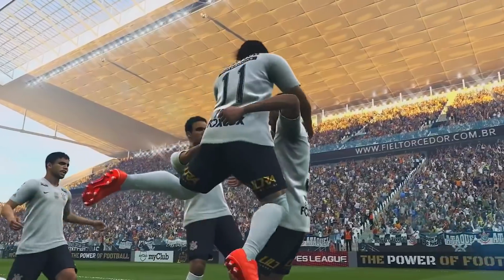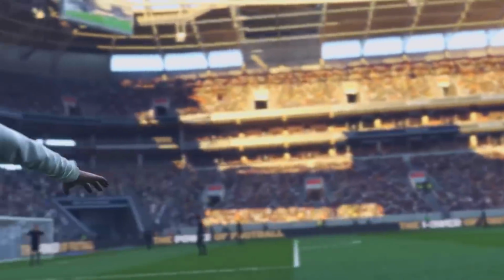Pro Evolution Soccer 2019 Review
Here's our full review of Pro Evolution Soccer 2019! Can it stand up to it's rival Fifa? Find out.